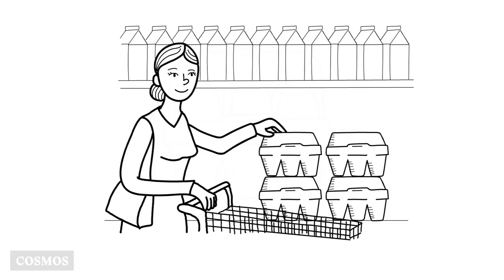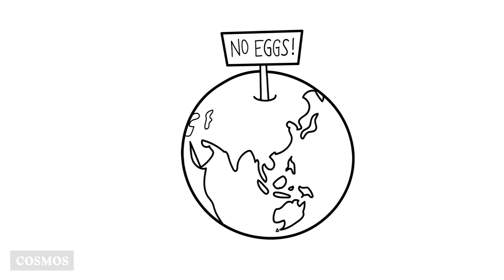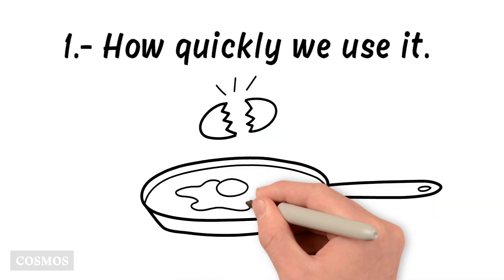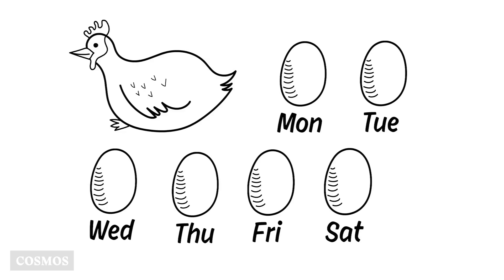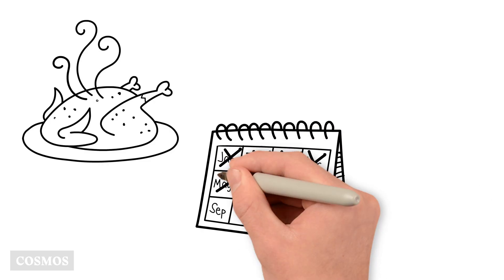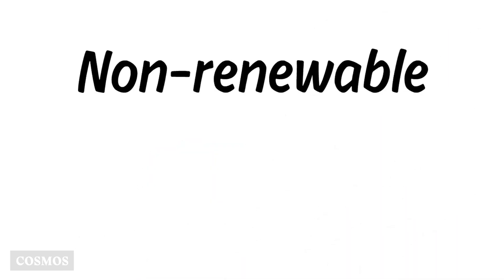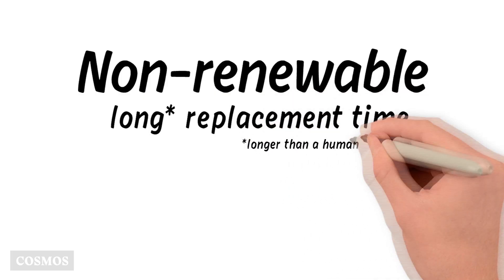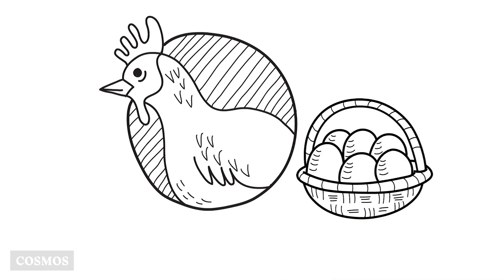The difference between a renewable and non-renewable resource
What does it mean for something to be renewable? This video is part of a comprehensive unit on resources and renewable energy. for further details.